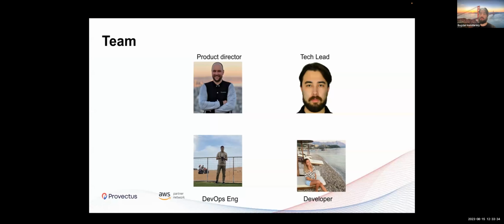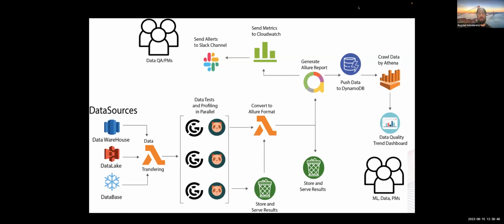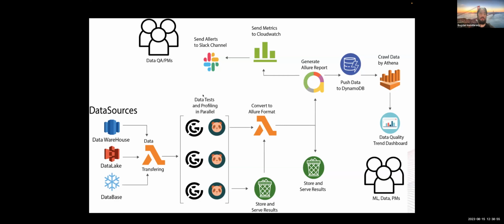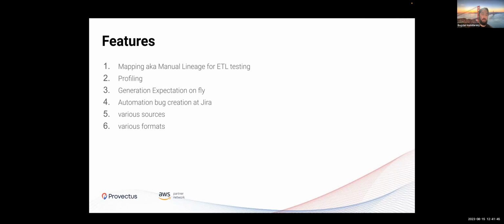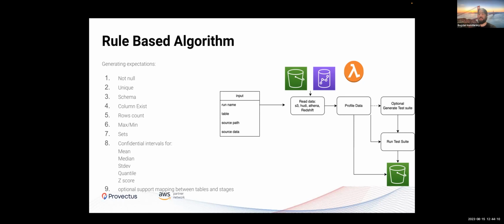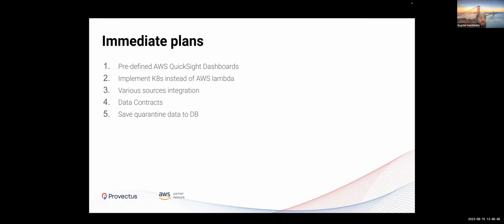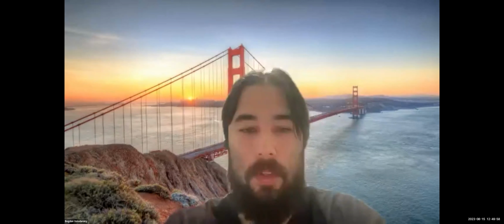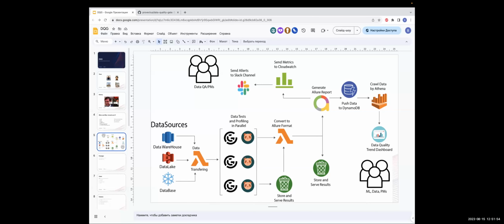DQG: 'one-click' Data Quality Gate on your project (Bogdan Volodarskiy): Aug 2023 community meetup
Great Expectations community member Bogdan Volodarskiy of Provectus presented about the Data Quality Gate project!

00:00 Introduction
01:12 Project & team
02:32 History
03:43 When & why to use DQG
08:00 Packages
08:43 Features
10:45 Sources & formats
11:06 Resources
11:42 The rule-based algorithm
12:46 Allure
13:20 Notifications
13:46 Articles & case studies
14:12 Immediate plans
16:38 Contact & more information
17:02 Q&A